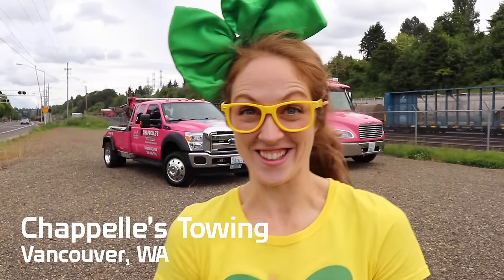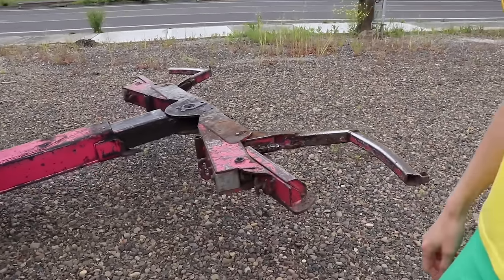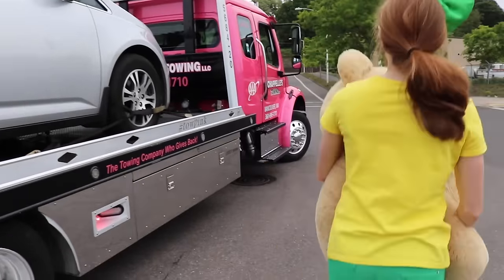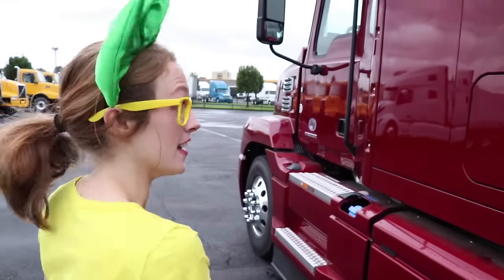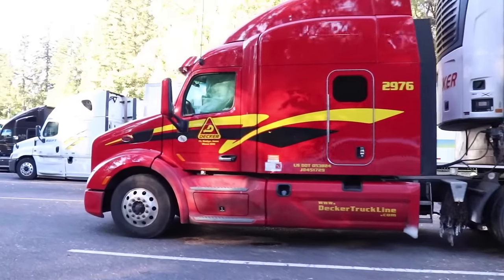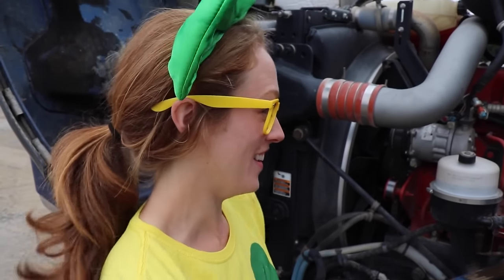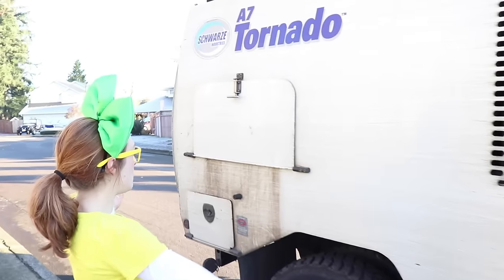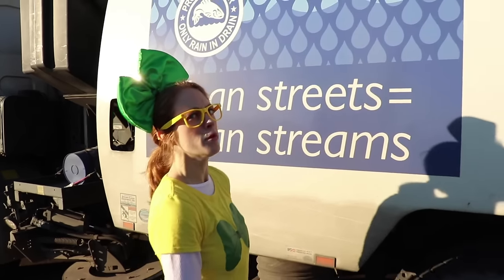Tow Trucks and Dump Trucks for Kids | Semi Truck Song | Street Sweeper Machines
So many trucks! Brecky Breck explores and learns about Tow Trucks, Semi Trucks, Dump Trucks, and Street Sweepers in this video for kids. Enjoy this 45 Minute video of trucks and machines for kids.

Brecky Breck goes on many adventures making educational videos for toddlers. This is a great way for your toddlers to learn and have fun while watching safe videos on YouTube. Join Brecky Breck, Uncle Teddy, and many more friends on our adventures, tours, and trips around the country.

We would love your feedback and suggestions for our channel. Please hop over to Facebook or Instagram to let us know how we can best help bring education and entertainment to your children at home.